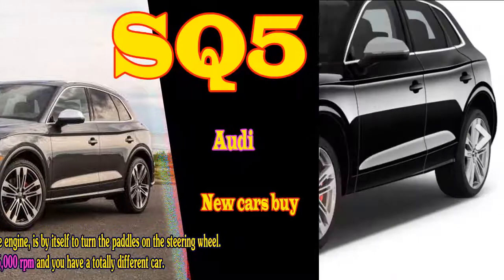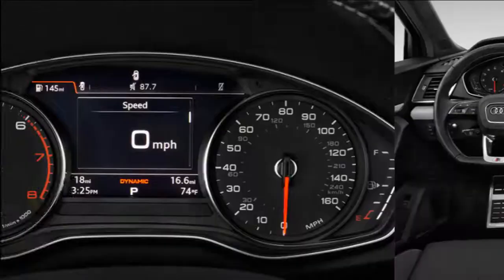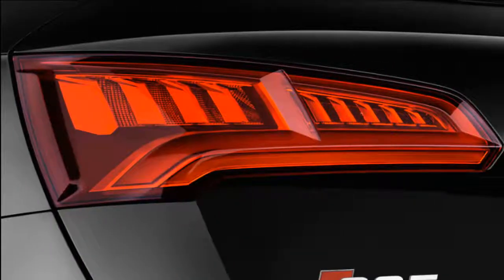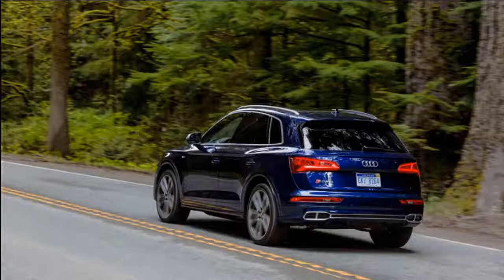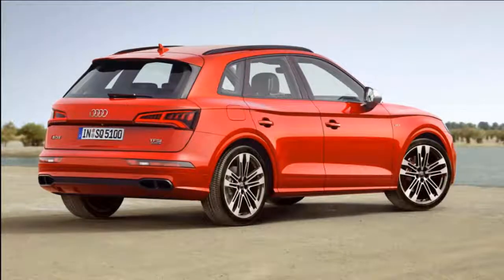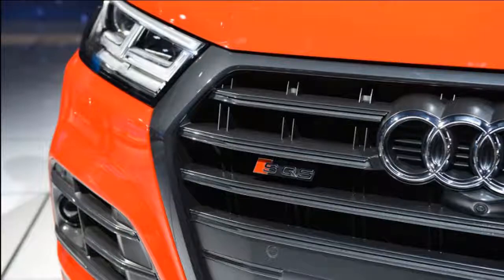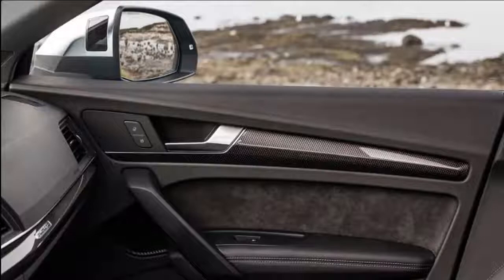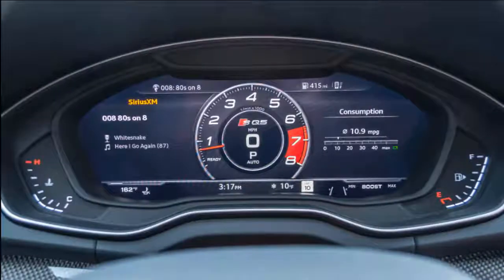2019 audi sq5 usa | Watch This Before You Buy a New Audi Q5 or SQ5: TFL Expert Buyer's Guide .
2019 audi sq5 usa | Watch This Before You Buy a New Audi Q5 or SQ5: TFL Expert Buyer's Guide .